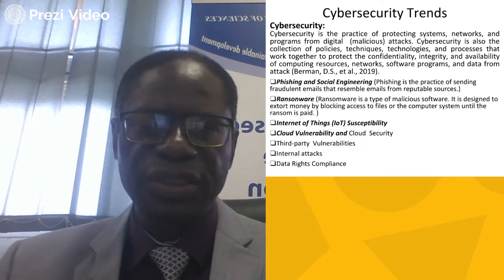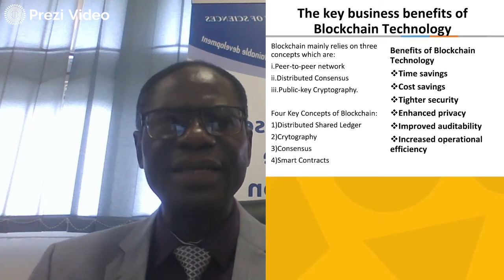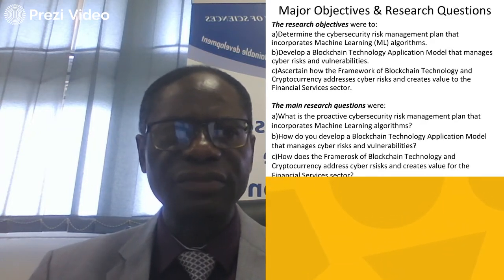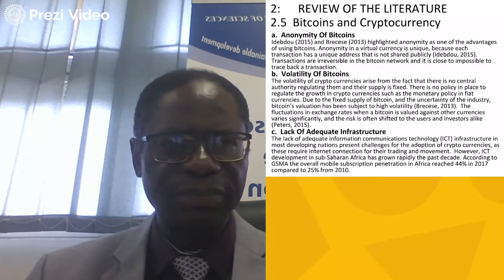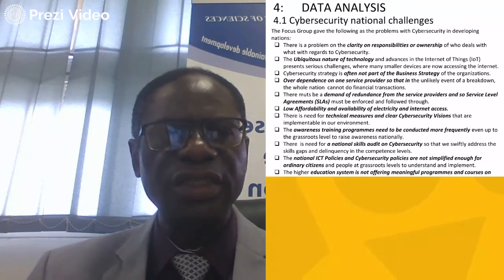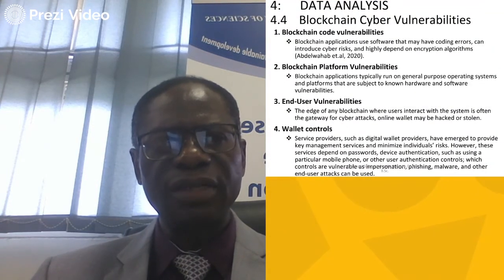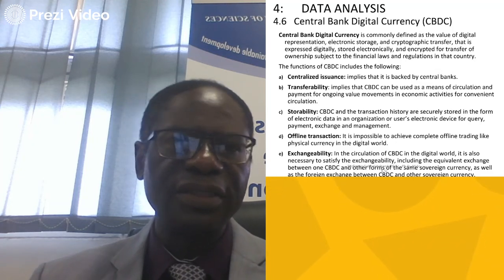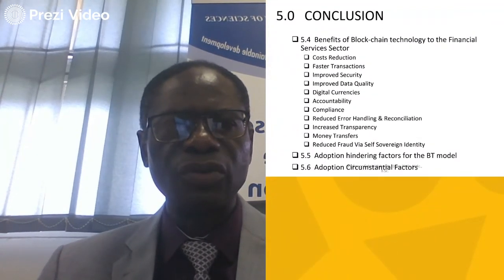Professor Gabriel Kabanda's Paper "Cybersecurity Risk Management Plan for Blockchain Technology"